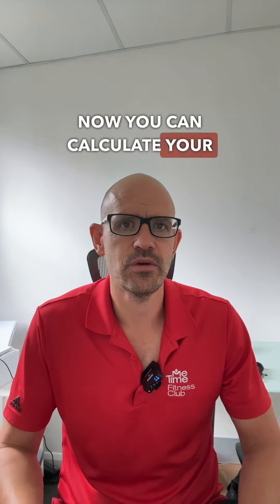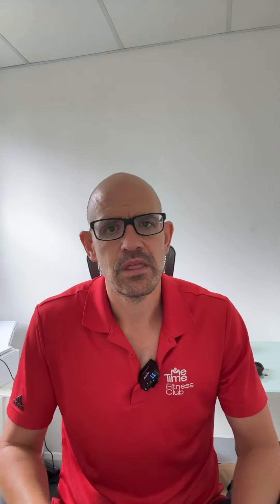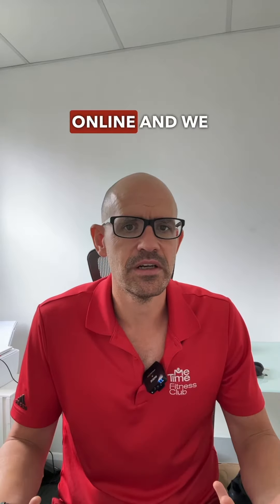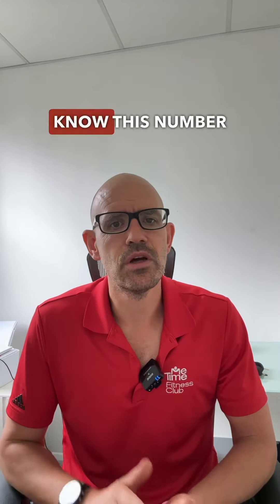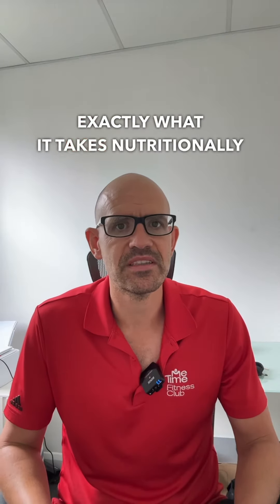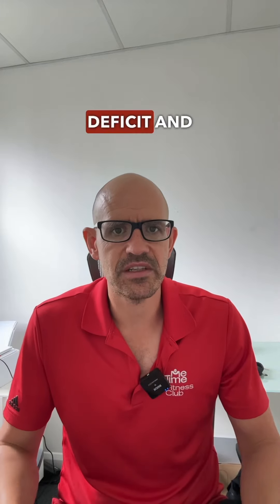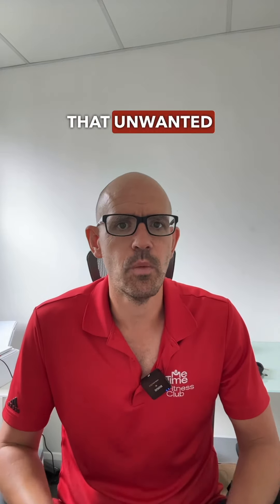Data over Drama - Do you know how many cals you burn per day?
Know you Total Daily (calorie) Enegy Expenditure to help lose that holiday weight.